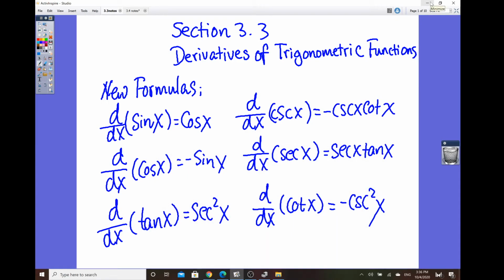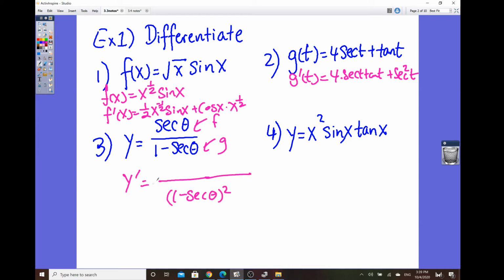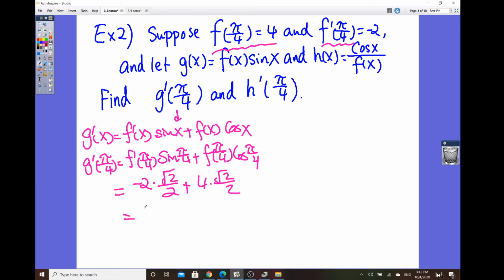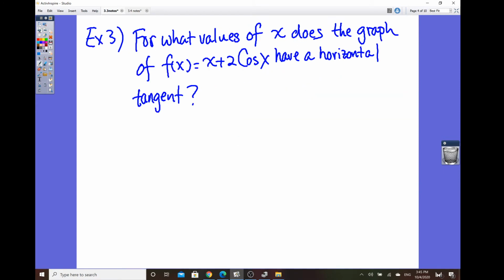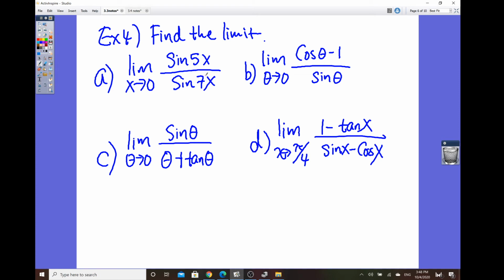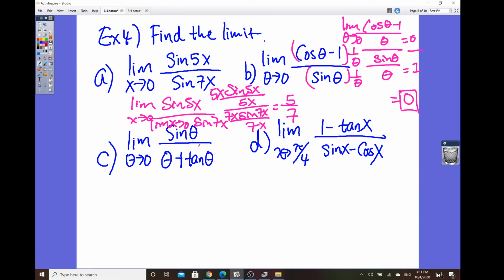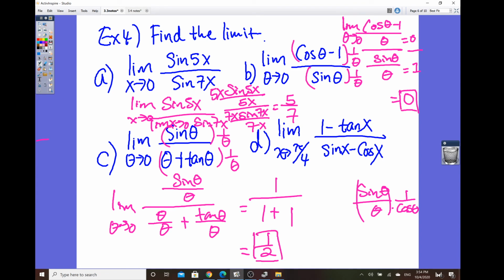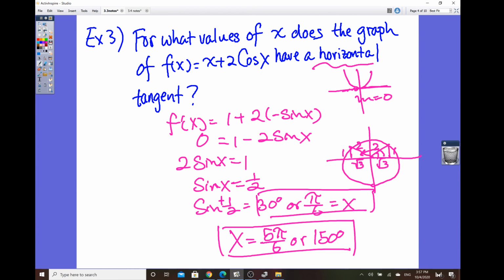Calculus 3 3 Derivatives of Trigonometric Functions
Mr. Chen explains the way of finding derivatives of all the trigonometric functions. Also,  Mr. Chen talks about the process of finding limit of any complicated trigonometric expressions.